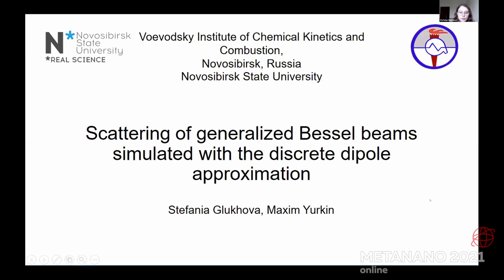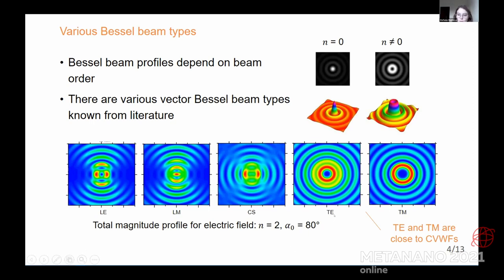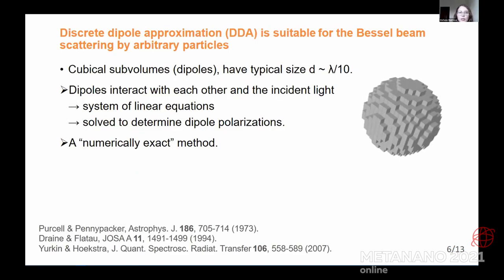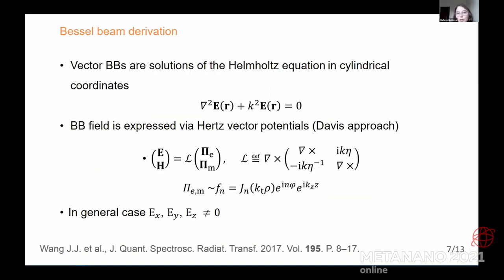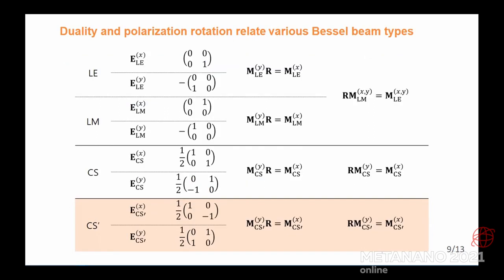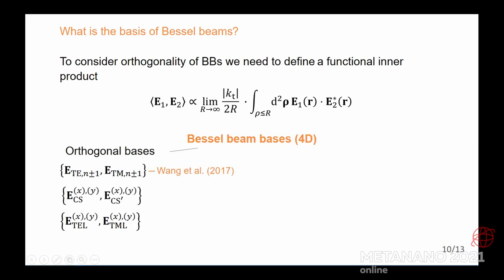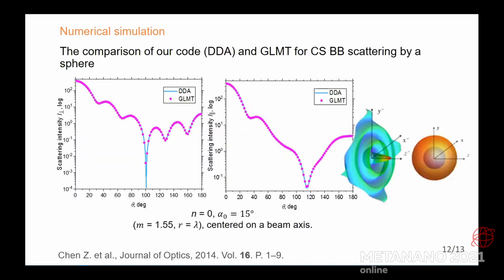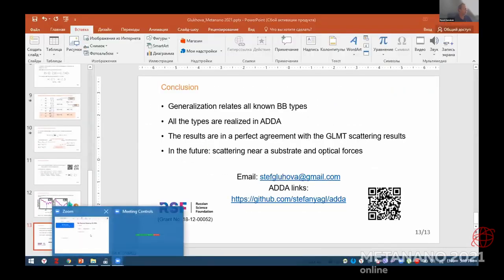Scattering of generalized Bessel beams simulated with the discrete dipole approximation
Given by Stefania Glukhova at Metanano-2021 conference on 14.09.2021.

Abstract. We consider the simulation of scattering of the high-order vector Bessel beams in the discrete dipole approximation framework (DDA). For this purpose, a new general classification of all existing Bessel beam types was developed based on the superposition of transverse Hertz vector potentials. Next, we implemented these beams in ADDA code – an open-source parallel implementation of the DDA. The code enables easy and efficient simulation of Bessel beams scattering by arbitrary-shaped particles. Moreover, these results pave the way for the following research related to the Bessel beam scattering near a substrate and optical forces.